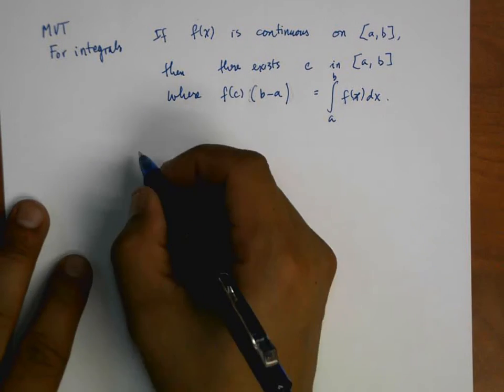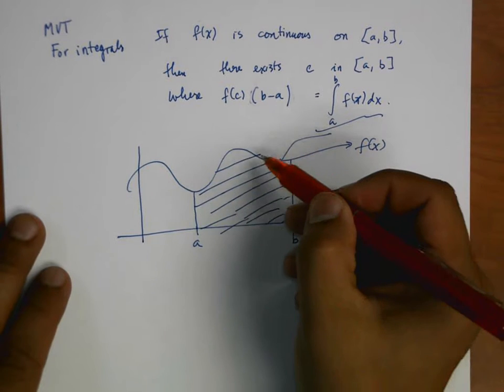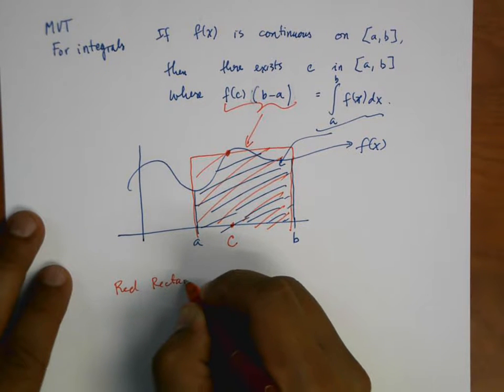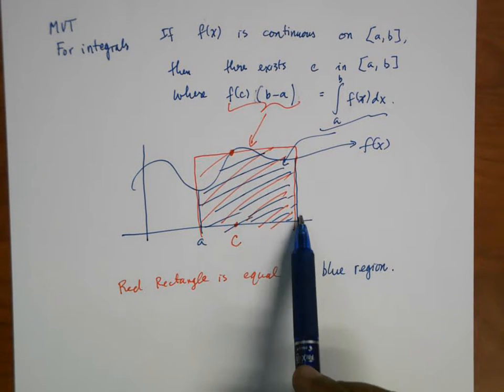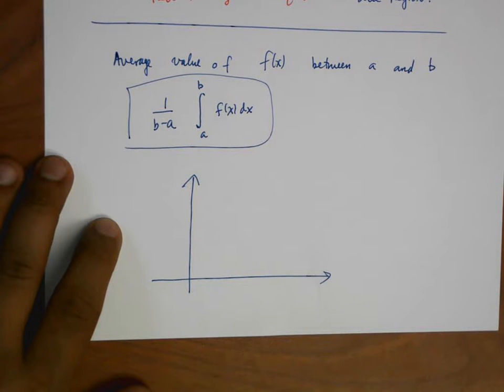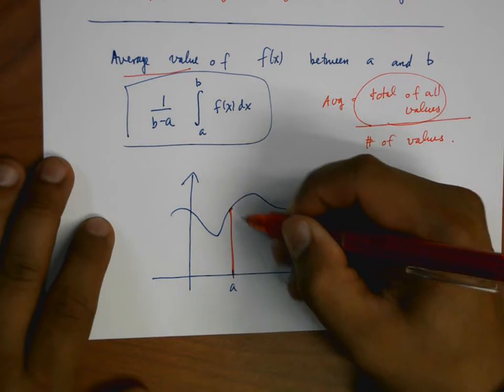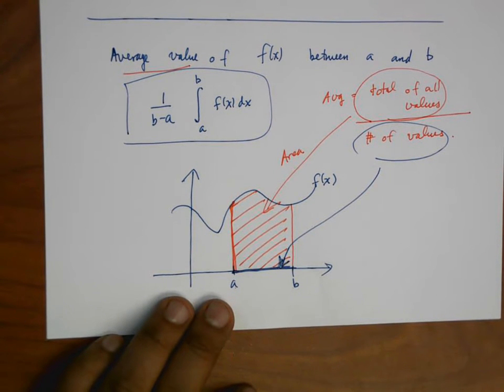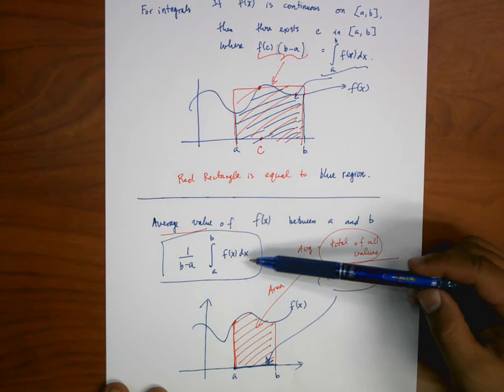4 4 MVT for Integral and Average Value